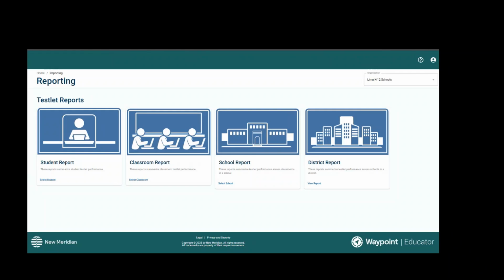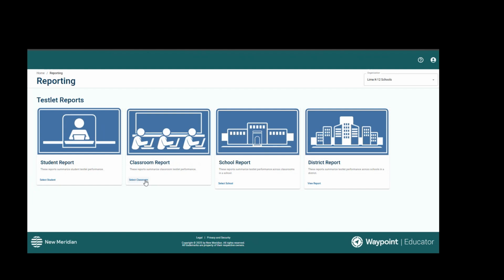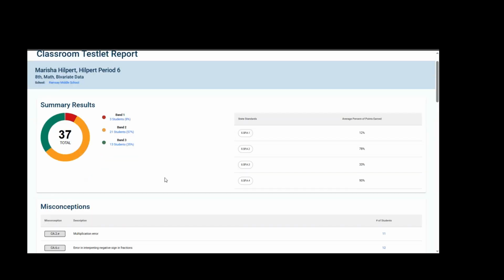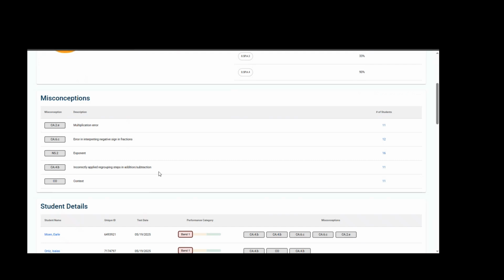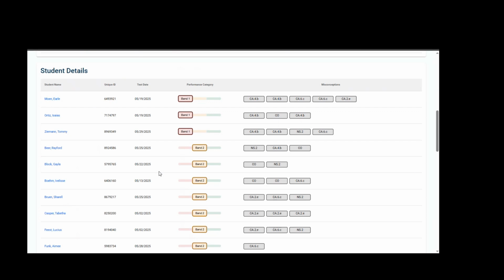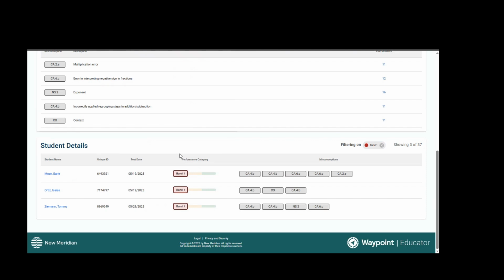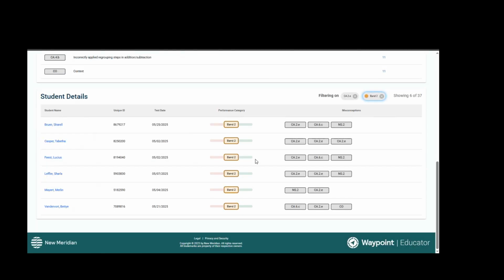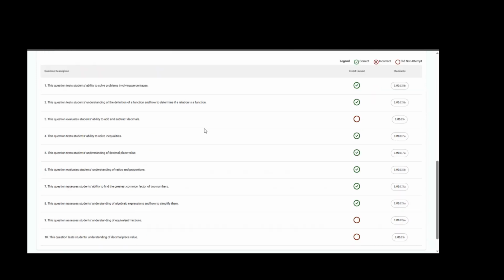Interactive Reporting Demo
Explore how New Meridian's Interactive Reporting Suite delivers faster results and supports timely, data-driven decision making. This demo highlights how educators can quickly access and interpret student performance data to identify gaps and guide instruction effectively.